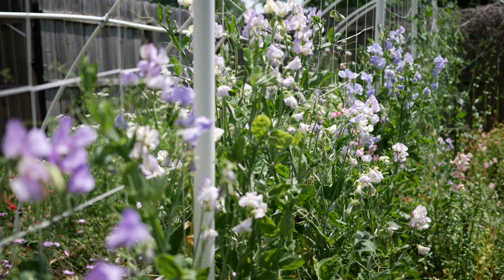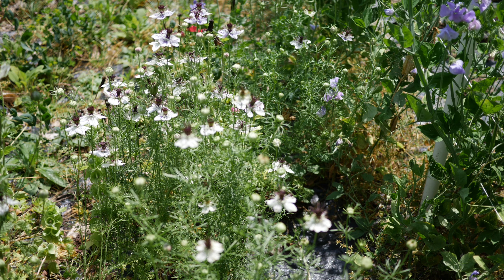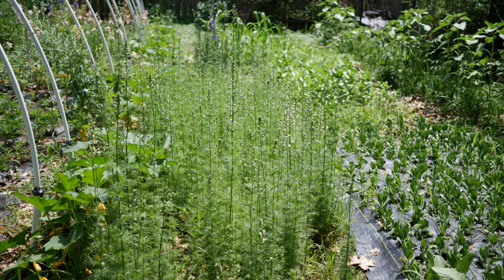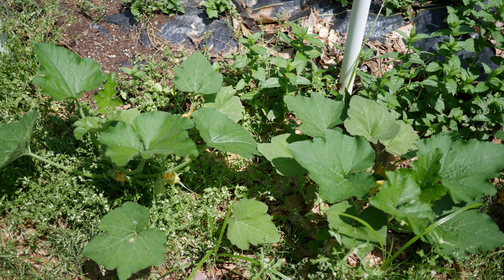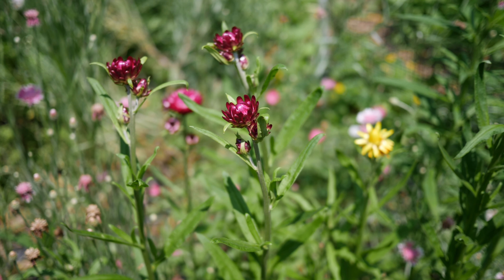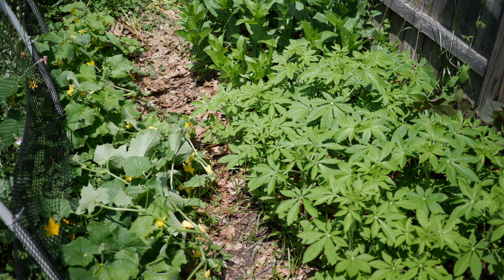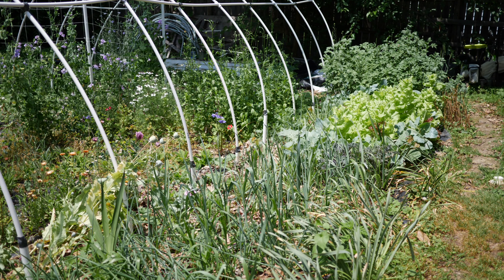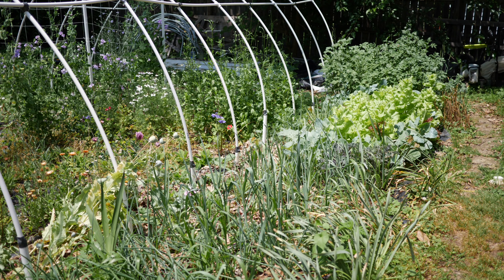Impromptu June Garden Tour - Zinnias, Sweet Peas, and Lisianthus